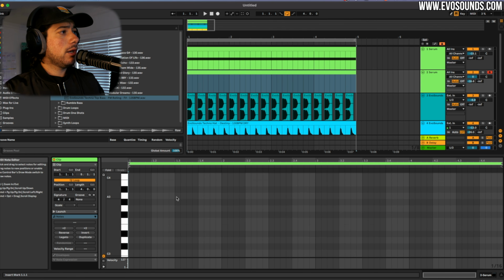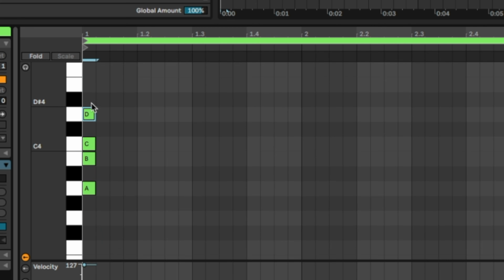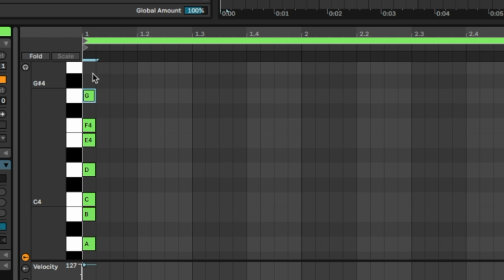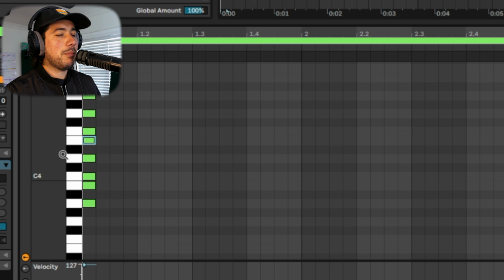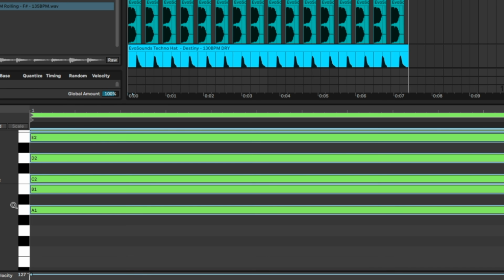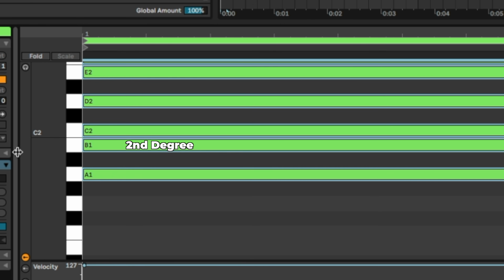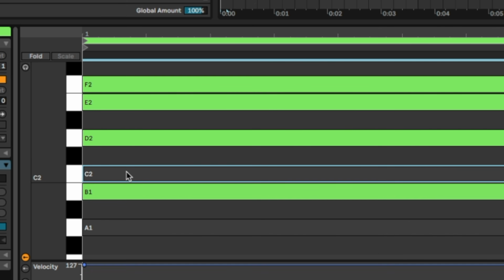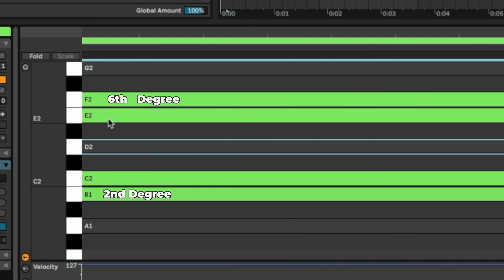HOW TO EASILY Make Modern Techno MELODIES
In this video, I review the music theory technique you need to know to make modern techno music. Business Techno for some. Utilizing 2nd/6th degrees, we can use the tension it provides to create melodies faster. Most contemporary pieces use this technique, and you might be too unaware

Timestamps
00:00 Intro
00:09 Start Of TUTORIAL
04:32 The Outcome